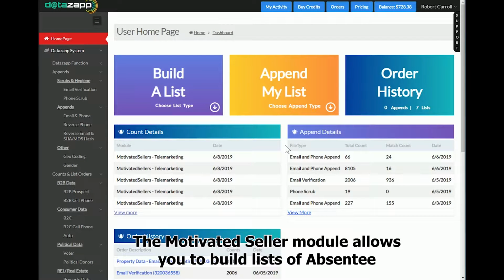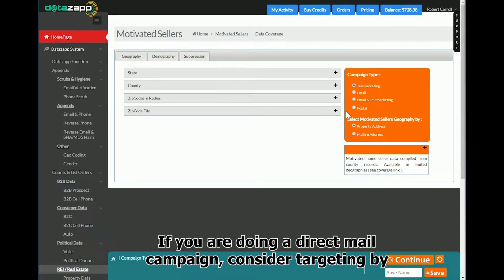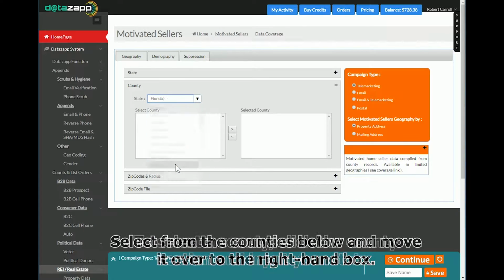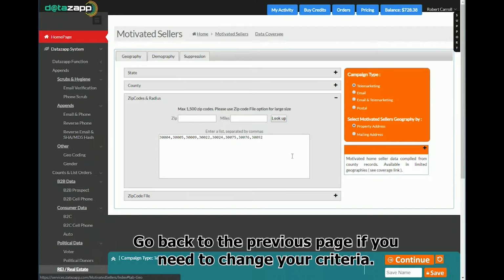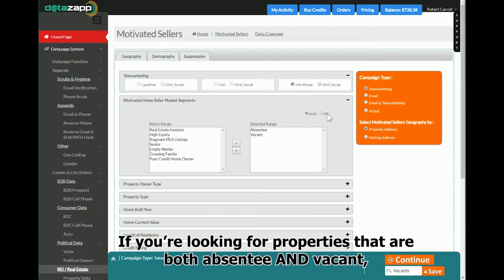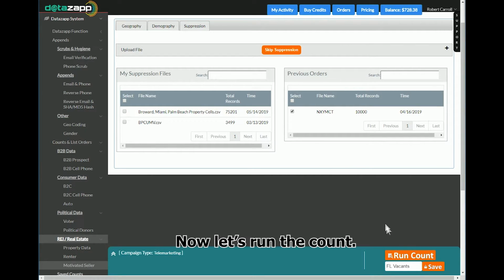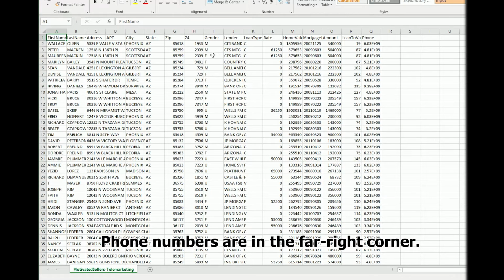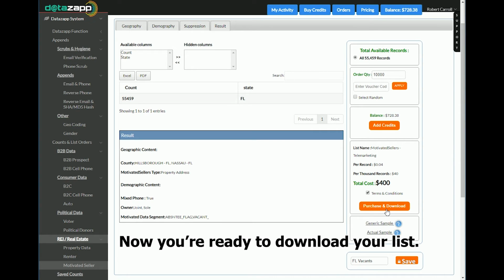Datazapp Motivated Seller Data with cell, landline or emails. Recommended for Real Estate Investors!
Step by Step guide to build your list for motivated sellers data through datazapp.com. Target  Absentee Owners,  Vacant Homes, High Equity,  Empty Nester, Seniors with cell or landline or emails.

Short article on Anatomy of a Deal: Marketing ROI for REI Lead Generation